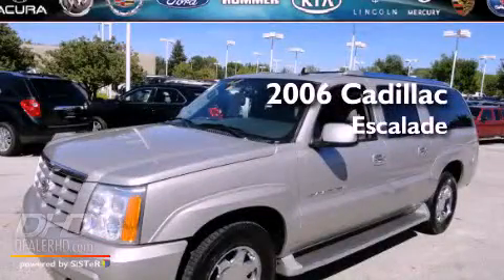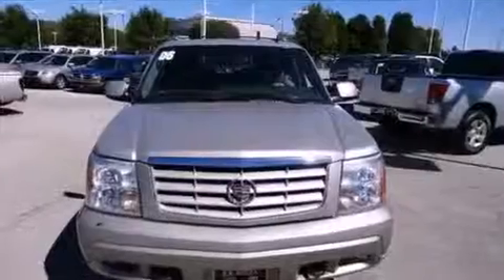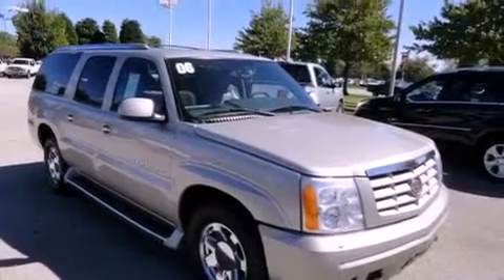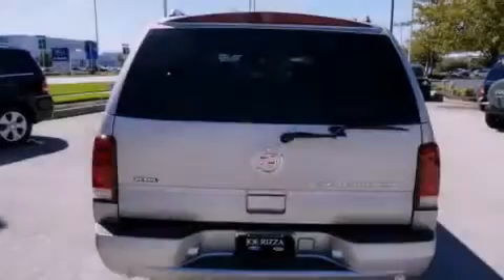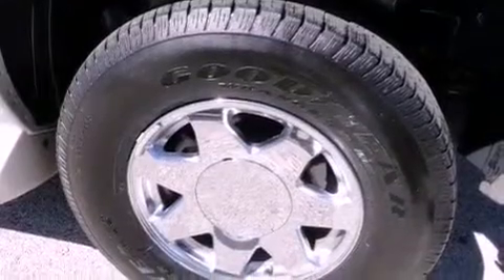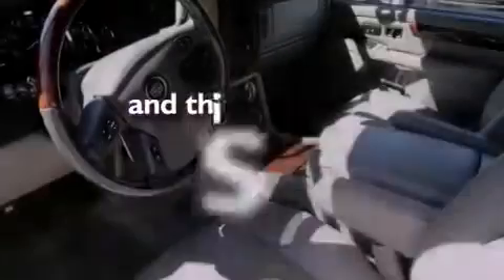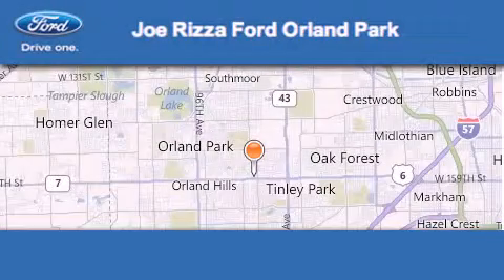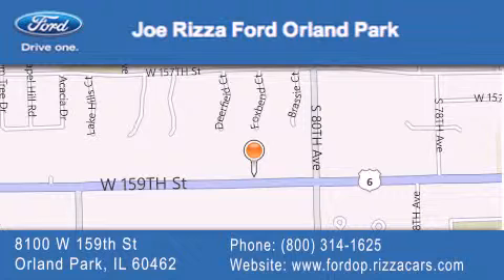2006 Cadillac Escalade Midlothian IL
Year : 2006
 Make : Cadillac
 Model : Escalade
 Engine : 6.0
 Trans . : Automatic With Overdrive
 Exterior : Quicksilver
 Miles : 74,713
 Interior : Pewter
 Stock : AP1289A